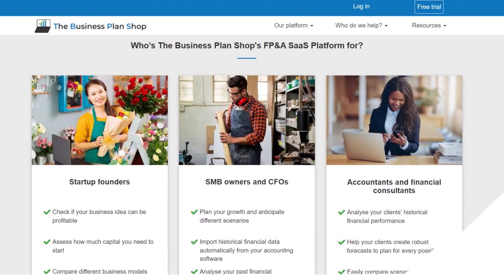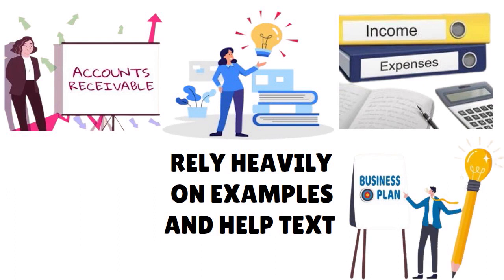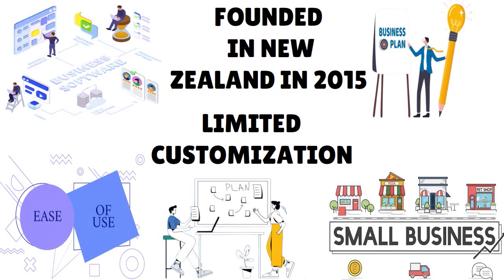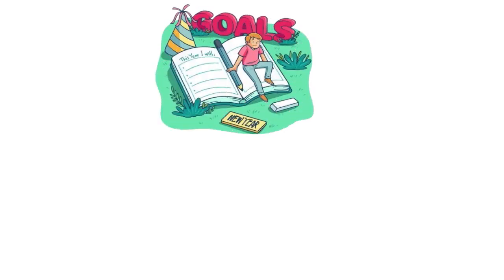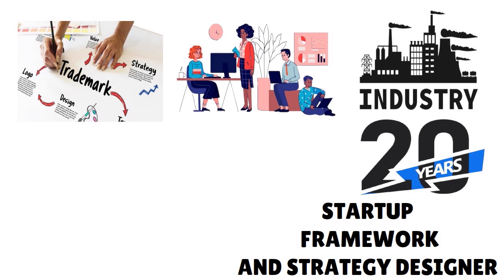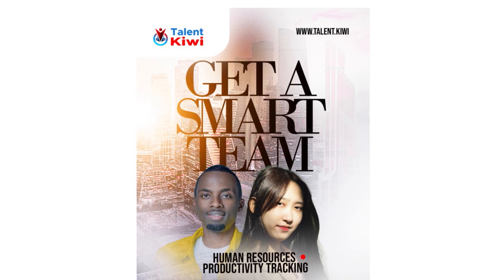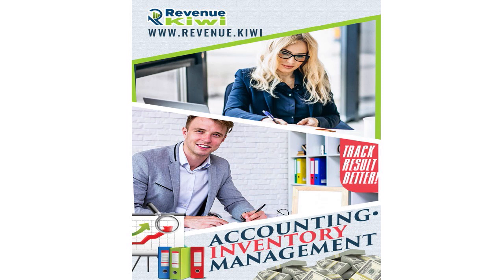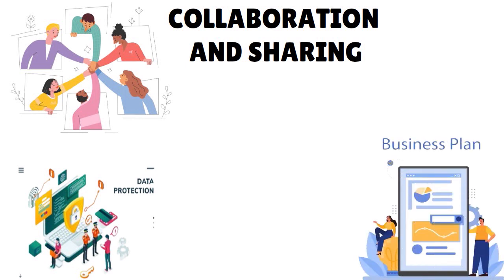The Business Plan Shop vs Business Sorter vs iPlanner: My Painful Lessons That Help YOU Win in 2026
This deep dive into The Business Plan Shop vs Business Sorter vs iPlanner Business Plan Software comes straight from my own planning adventures and the hilarious chaos I survived while trying to create a business plan that didn’t look like a confused grocery list. And gosh, friend… you look like someone who could turn a blank page into a billion‑dollar blueprint with one confident sip of coffee. According to recent entrepreneurship data, over 74 percent of U.S. founders now rely on digital planning tools, with structured business plans increasing funding success rates by up to 32 percent, a shift that’s reshaping how modern businesses launch. Inside this video, pal, I’m breaking down the subtle-but-powerful differences between these platforms without spoiling the juicy parts you’ll want to watch from start to finish.
_Let me tell you a quick story, bestie. I was sitting in a café in Richmond, staring at a business plan draft that looked like it had been written by a raccoon with a dream and a half-charged laptop. I literally whispered to myself, “Marquis… sir… why does your SWOT analysis look like a breakup letter?” And uh, the universe replied, “Pick the right software before your business plan files for emotional damages.” That moment sent me on a cross-country planning odyssey, from Chicago coworking spaces to Santa Fe startup hubs, meeting founders who called me “champ,” “boss,” and once… “strategic philosopher.” And pal… the things I learned had me wheezing. It cracks me up even now._
This video is the polished, elite, keynote-ready version of that journey… but with enough comedy to make your spine temporarily leave the chat and send you a postcard from a pitch meeting.
✨ **Watch** this video from start to finish, my strategic genius.
💬 **Comment** your funniest business plan fail (I know you have one).
📲 **Share** this with a pal who still writes plans in Google Docs at 3 AM.
👀 **Tag** someone who needs a planning glow-up ASAP.
👍 **Like** the video so the algorithm knows we’re besties.
Friend… buckle up. You’re about to laugh, learn, and level up your business planning game.